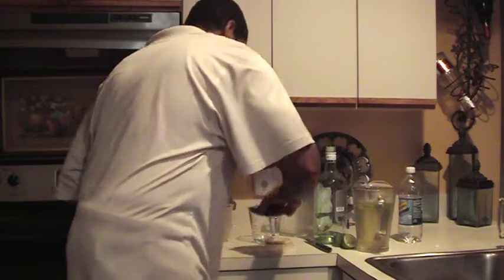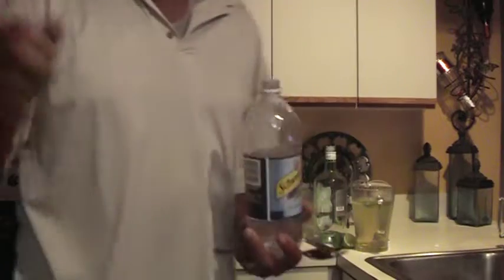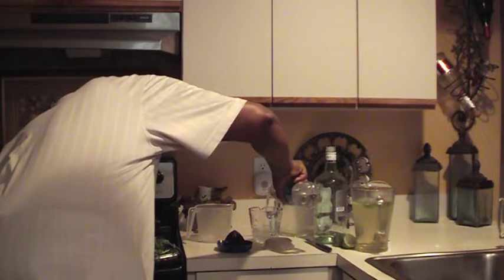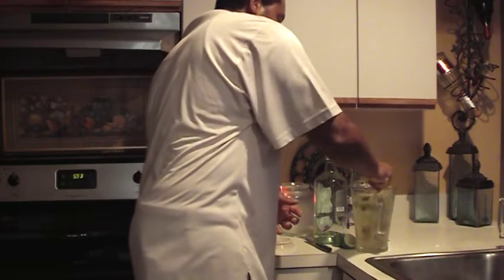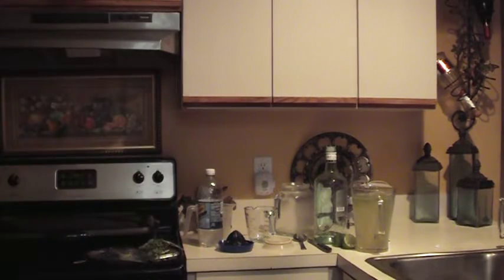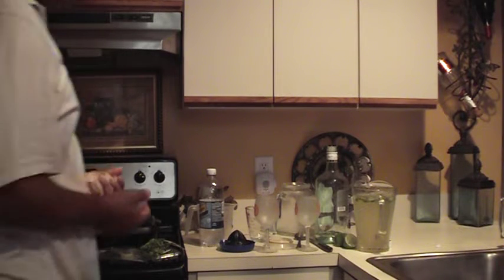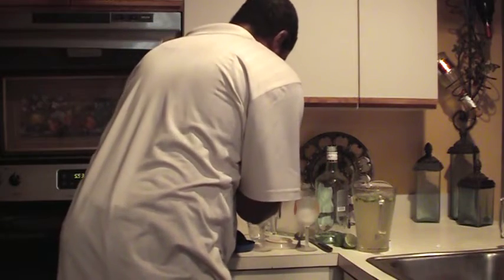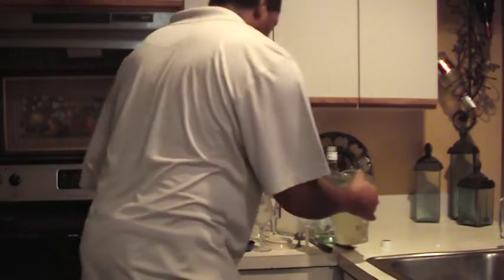Mojito on Friday 13th